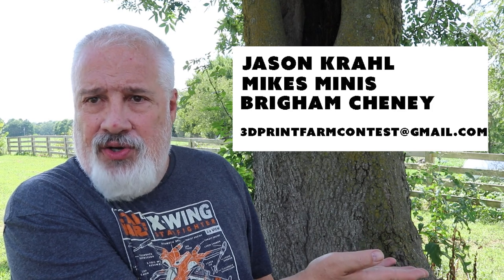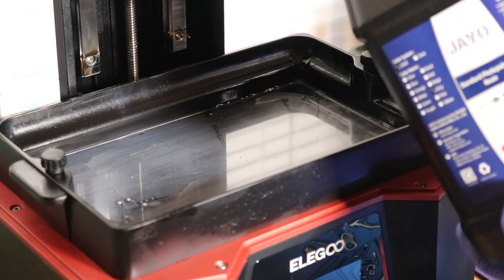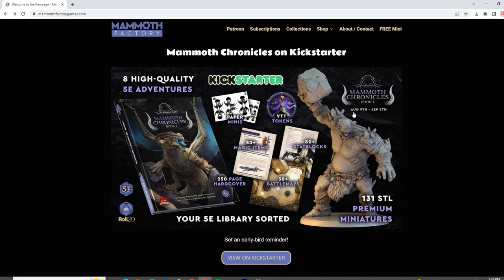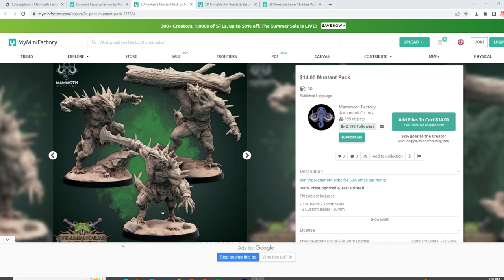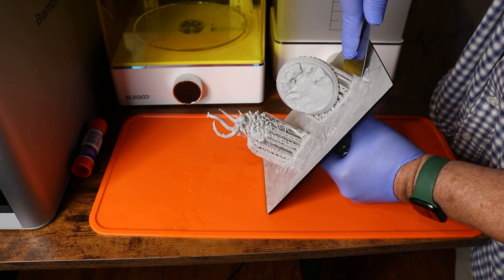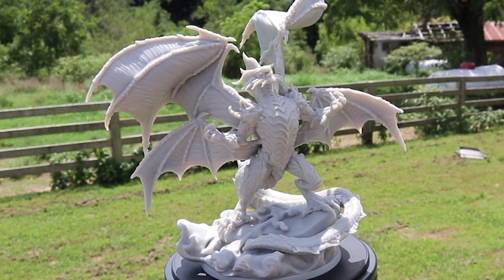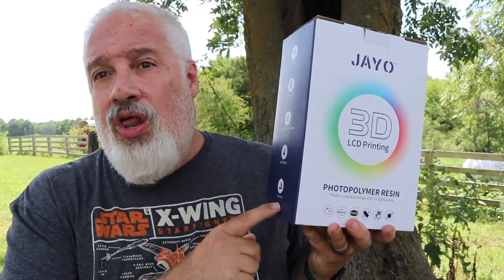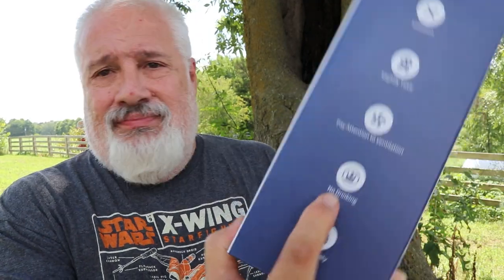Jayo Resin Review: Quality at an Affordable Price!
First and foremost, I'll be announcing the winners from my last resin video of the store credit from Black Forge Games!

We will be reviewing Jayo Standard Gray resin in the Saturn 2 to see how it handles some crispy minis from Mammoth Factory Games along with a few tips and tricks along the way!

USE THIS CODE AT CHECKOUT:  XJJRESINALL

Mammoth Factory Games!

Mammoth Chronicles Book 1!

00:00 Contest Winners!
01:14 What's in the box??
02:31 The Pour and Calibration!
03:03 Mammoth Factory Games
05:14 Let's Print Some Minis!
06:39 BONUS Resin Tip!
08:20 Big Daddy Dragon!
09:40 FREE MINI!
10:18 The Final Verdict!
12:11 Blooper Reel

Links to Jayo!

Perfect Resin Prints Made Easy!

Link below to Validation Matrix STL.  Special thanks to Vinicius Silva!

Wood Putty

Nitrile Gloves

Elegoo Mars

Anycubic Photon